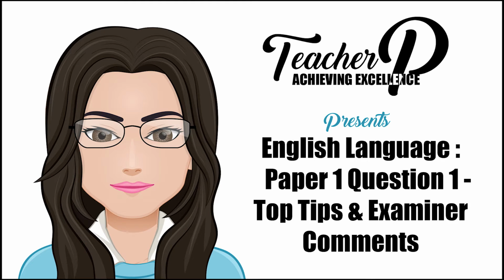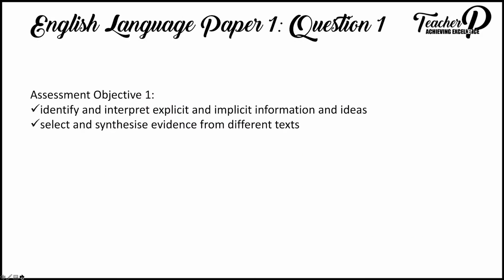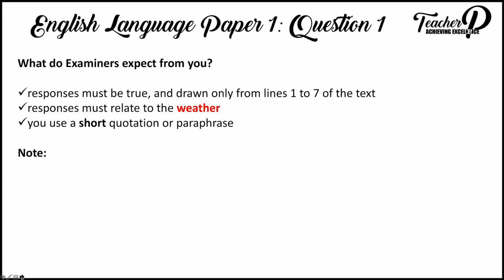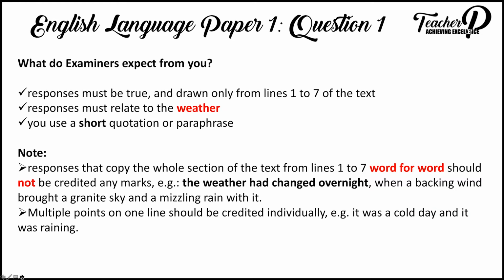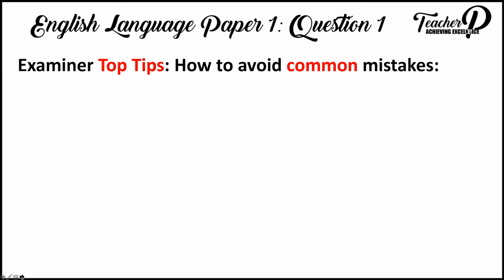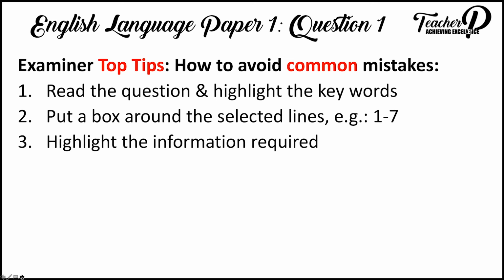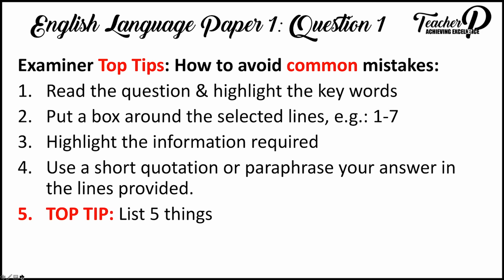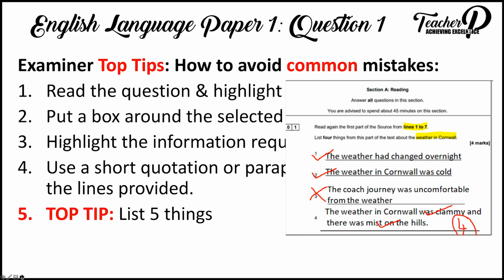GCSE English Language: How To Get Full Marks on Paper 1 Question 1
This video explains how to get full marks on Paper 1 Question 1 as well as going over Examiner comments.